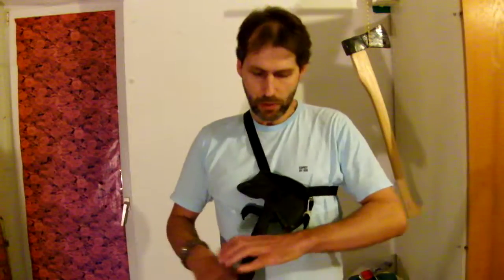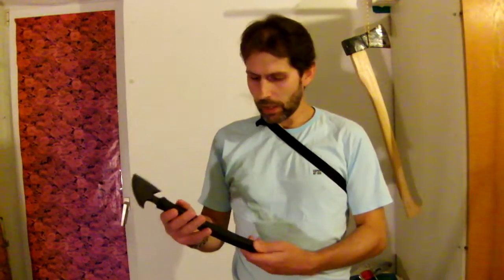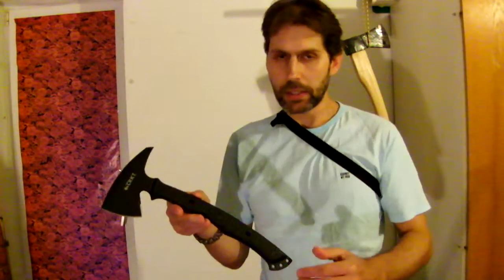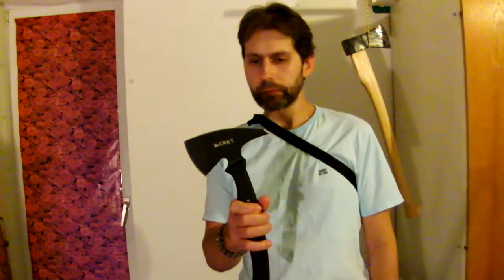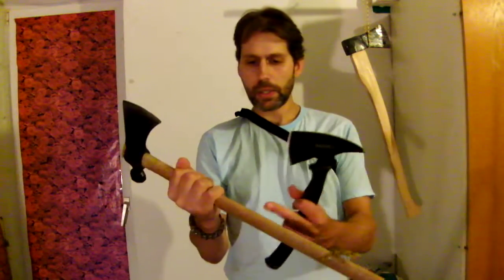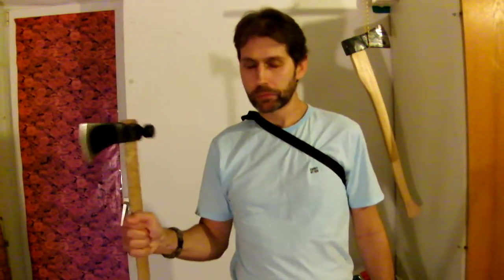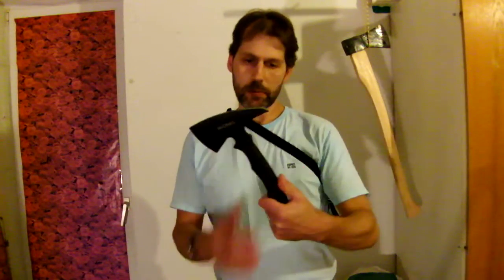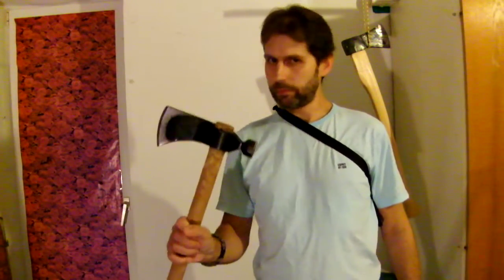Friends of the Blade 7 : Tomahawks, tactical and traditional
Hi Friends of the Blade,

here are some thoughts about the CRKT Kangee T-Hawk.

Cheers!